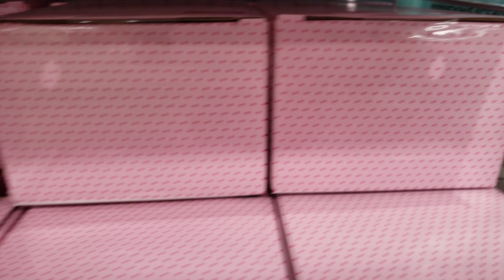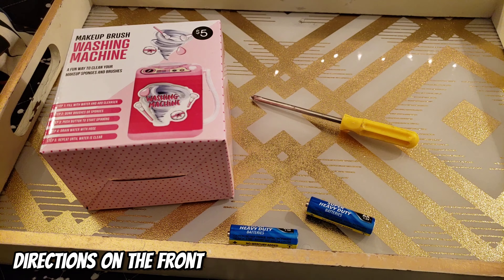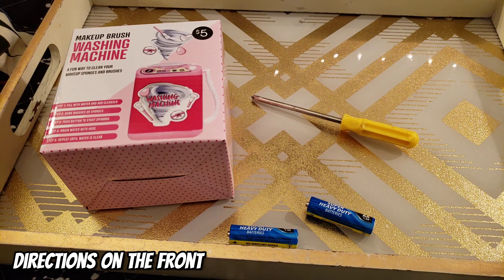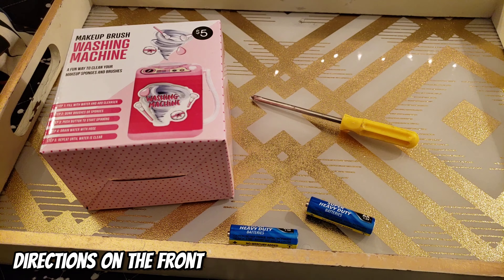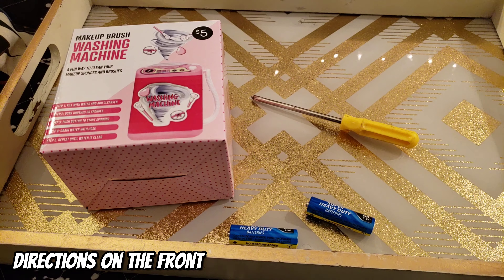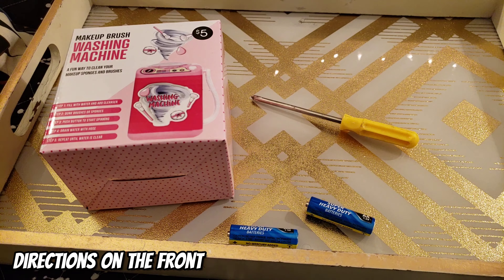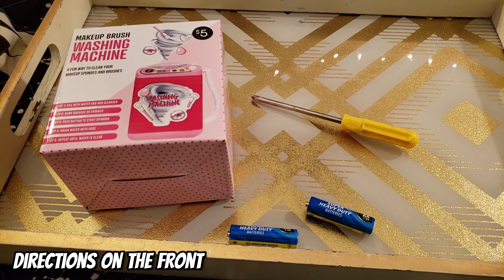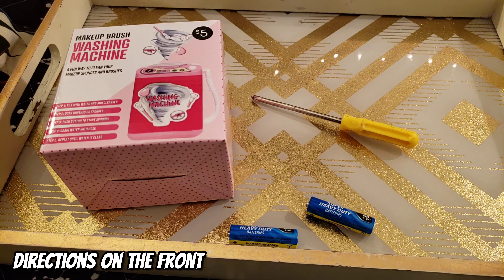FiveBelow $5 Makeup Brush Washing Machine- Unboxing and Review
◇Hey Gemstones! Welcomez!◇
I'm Emerald-a creative gem who loves interior design, her natural hair, and sharing helpful content! Here's what I'm up to now...

Need to clean your dirty makeup brushes? FiveBelow has a $5 Makeup Brush Washing Machine that should do the trick, right? Mmmm..is it worth it? Watch to find out!!